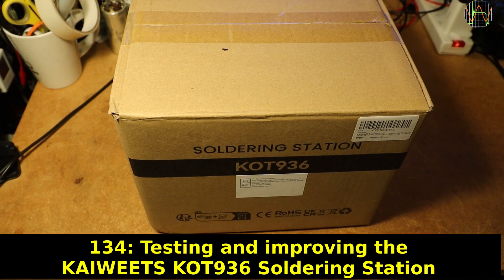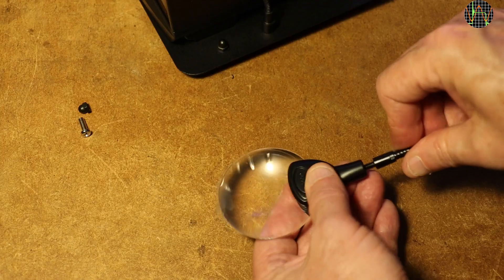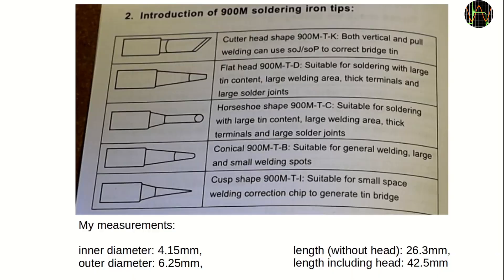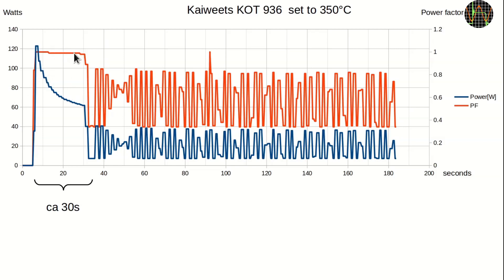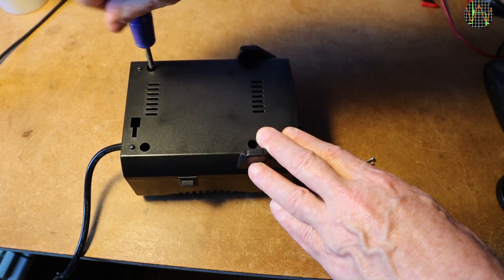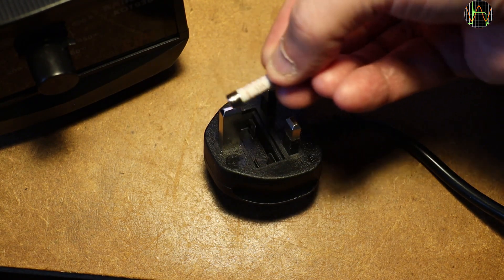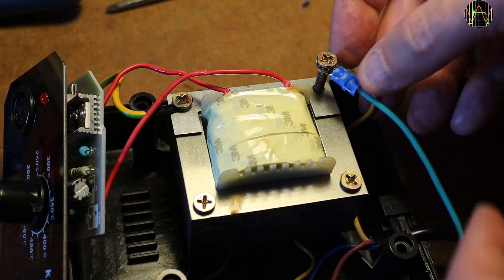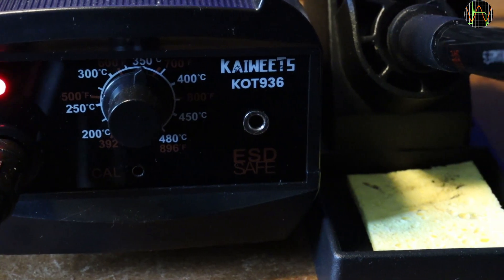134 - Testing and improving the KAIWEETS KOT936 Soldering Station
KAIWEETS send my their soldering station and I gave it a thorough review in this video. It turns out there is -lets say- room for improvement that you can do yourself and this is also covered in here.
The kit I was using to test its soldering capabilities is the Boldport Juice

The KOT936 is available here (I am not getting any money of these):

0:00 In the box
1:06 Assembly
3:29 Getting ready
5:26 First power-up
6:31 Power graphs
8:16 Temperature
9:24 Insides
11:40 Mains plug
12:31 Soldering
13:05 Improving
14:49 Isolation test
15:34 Summary